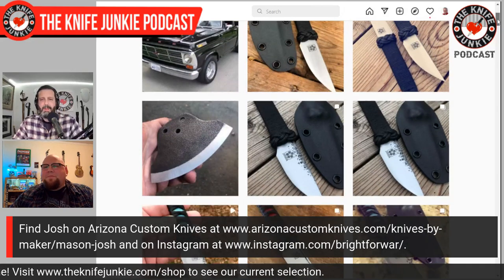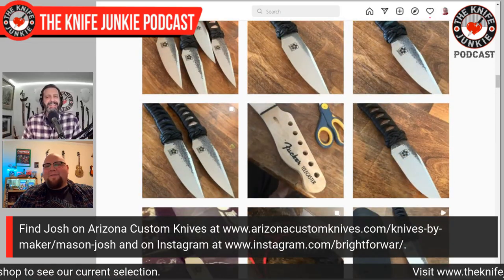Custom Knife Maker Josh Mason - The Knife Junkie Podcast Episode 282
Josh Mason, a custom knife maker located in Virginia, joins Bob "The Knife Junkie" DeMarco on episode 282 of The Knife Junkie Podcast. Find show notes and links for this episode

He makes modern tactical and EDC fixed-blade knives inspired by the traditional blades of Japan, and his cord-wrapped handles are not only beautiful, but also inspired by the Japanese tradition.

You can find Josh Mason (Bright for War) on Instagram His knives can also be found on Arizona Custom Knives

🔪 SHOPPING FOR A KNIFE 🔪
The Knife Junkie Knives for Sale Webpage --